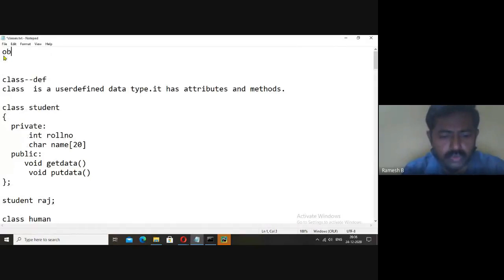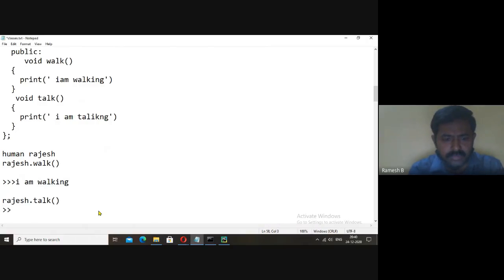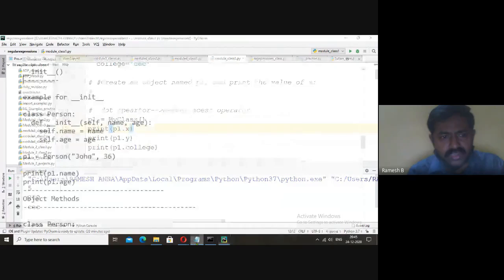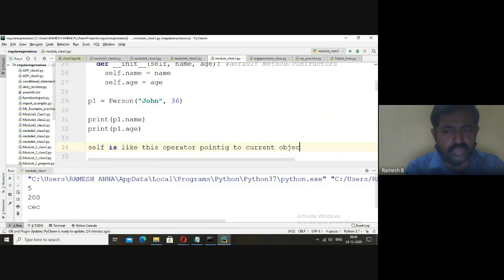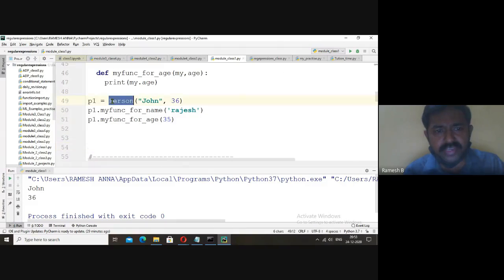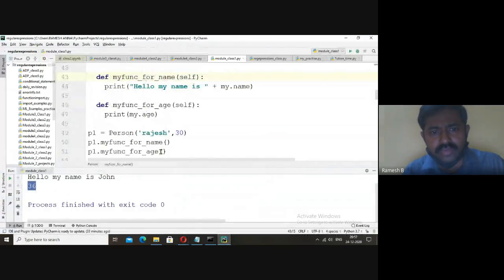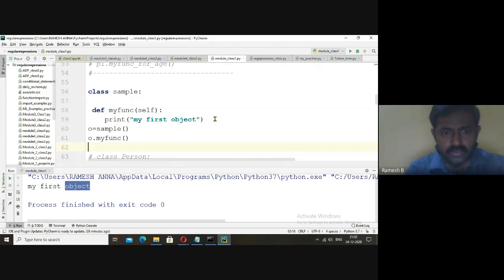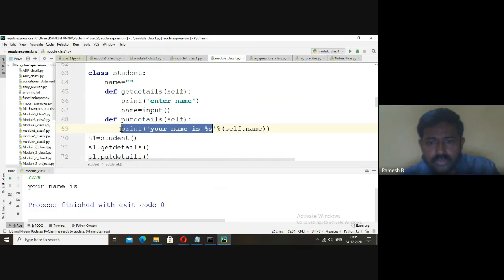Python_Tution14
Classes,attributes,methods